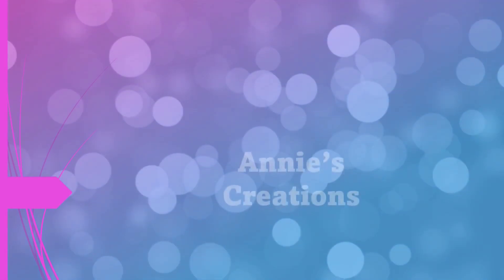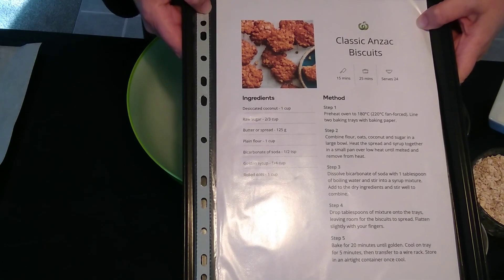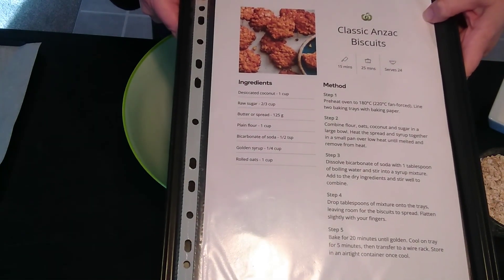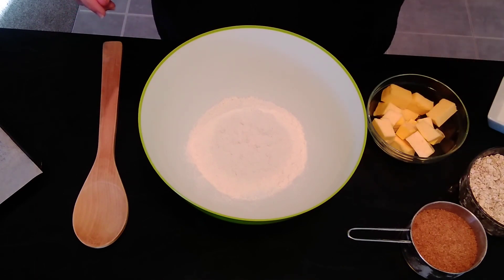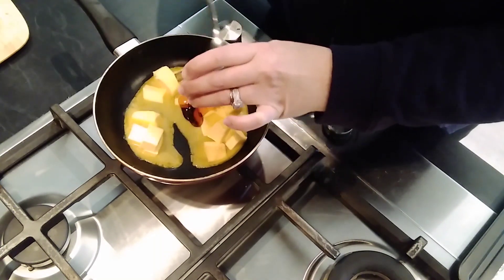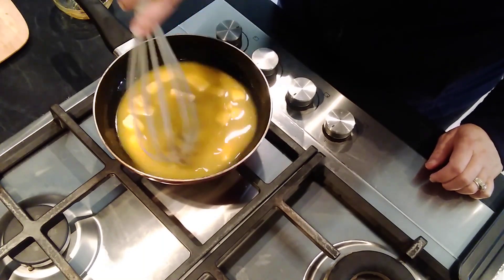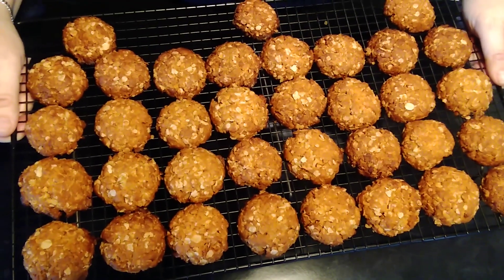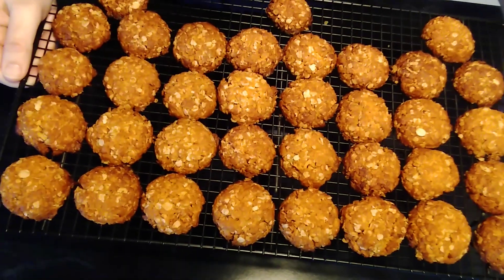Baking Delicious and Crispy Anzac Cookies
These Anzac Biscuits are quick and easy to make. They are crispy and delicious and I can assure you they won't last long. My family couldn't stop eating these.

Classic Anzac Biscuits:
1 cup         Desiccated Coconut
2/3 cup     Raw Sugar
125g          Butter
1 cup         Plain Flour
1/2 tsp      Bicarbonate of Soda
1/4 cup     Golden Syrup
1 cup         Rolled Oats